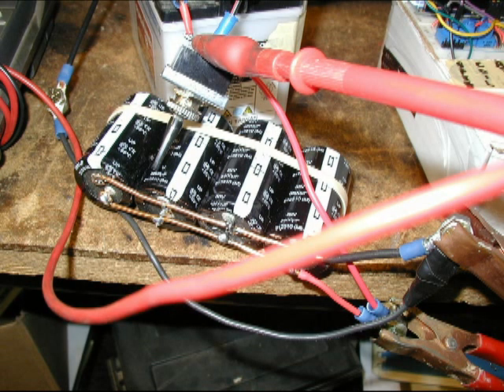Coil On Plug Saturation Tester Part 2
This Dedicated Coil Saturation Tester Part 2  is the sumnation of the work on this dedicated Coil Saturation Tester project. It uses my Version 2 Tester and shows a really cleaned-up version of my setup. I also switched out the I2C LCD for a direct wired version.  It MAY be a bit less noise sensitive.
In contrast to THIS video,  Part 3 is actually my earler dedicated setup showing a lot more detail but using my  messier initial setup using my version 1 controller, showing some of the trials and tribulations that I went through.
I welcome questions and criticisms.